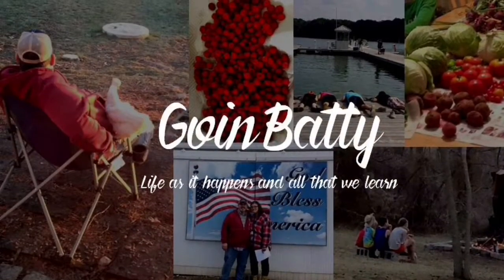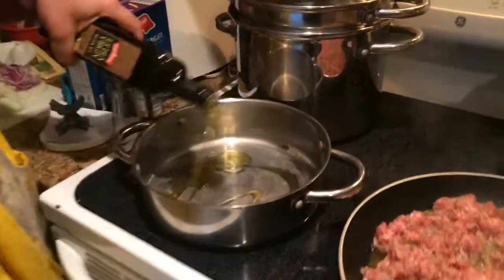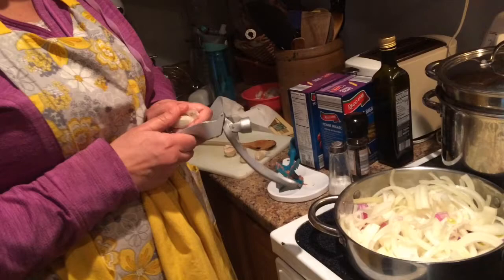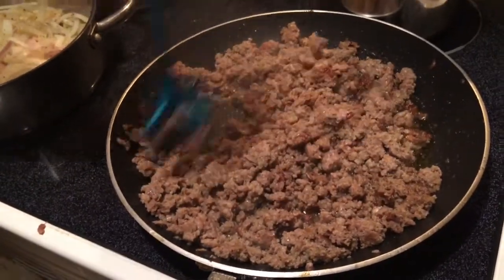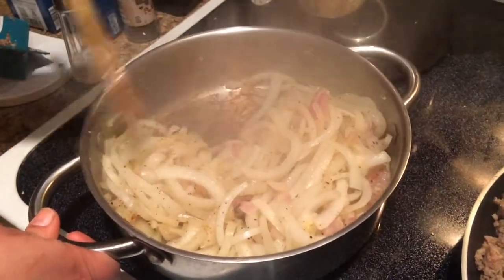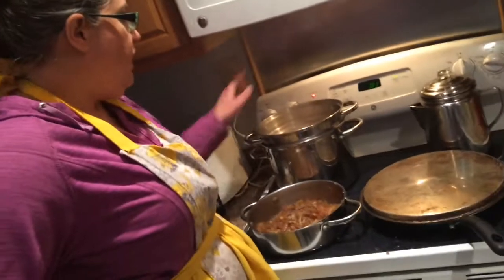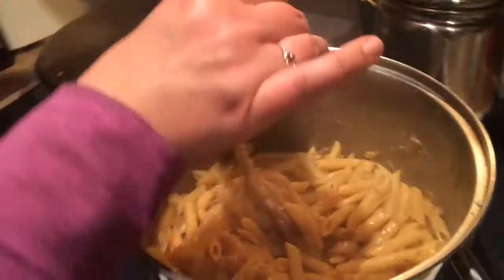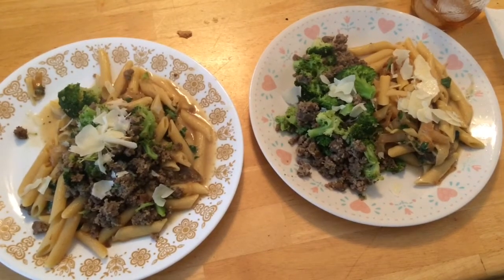Sausage makes everything better!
PBS (Pasta, Broccoli and Sausage)
This recipe feeds 4 people but it can be modified to feed more!

2 tablespoons extra-virgin olive oil
2 medium onions cut in half and thinly sliced
3  cloves garlic, finely chopped
Salt and black pepper
1 pound spaghetti, penne, or bow tie pasta
A generous handful flat-leaf parsley, chopped
1 cup grated Parmesan
2-3 coffee mugs full of the pasta water
1 large bundle broccoli, about 1 1/4 to 1 1/2 pounds or one bag of frozen.
Salt
1 pound bulk sausage
a little water
Directions

1. Put a large pot of water on to boil, add about a 2 tablespoons of salt to it.

2. Brown sausage in a large skillet over medium heat.

3. Heat another large skillet over medium-low with olive oil in it.

4. Cut onions in half and slice thinly then place in skillet with the olive oil.

5. Add chopped garlic to the pan with the onions and olive oil. cook until caramelized and golden brown.

6. drain sausage and put back in the skillet, add broccoli ans add a little water and cover with a lid. Lower heat to medium-low and cook until broccoli is tender.

7. Water comes to a boil add pasta and cook until it is slightly under done(look at the package and cook it 1 minute less than what the package calls for).

8. When the pasta is ready add to the onions and garlic mixture and stir.

9. Add the 2 cups of the pasta water and the Parmesan cheese and stir until the cheese melts and makes its own sauce,  if there is not enough sauce add  more pasta water.

10. If your broccoli is tender pull it from the heat, also pull your pasta and onion mixture.

11. Add parsley to the pasta and onions and serve. Enjoy!!